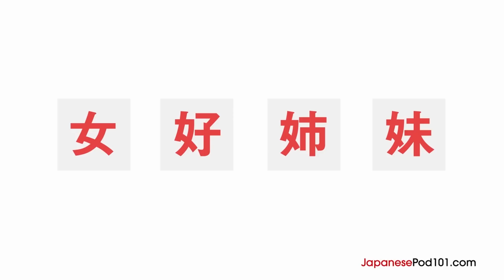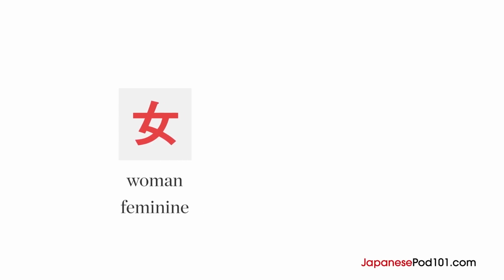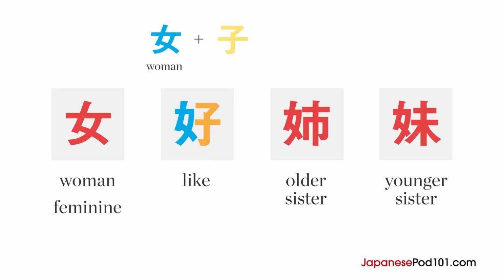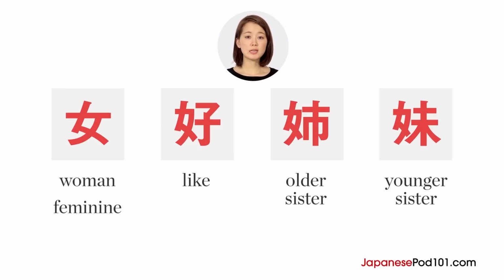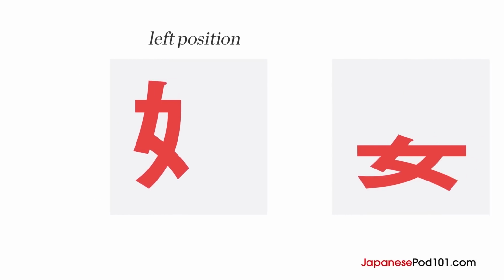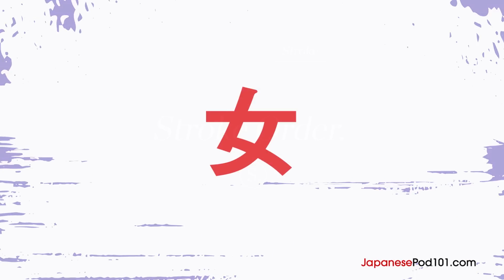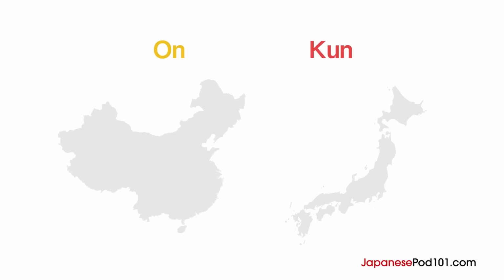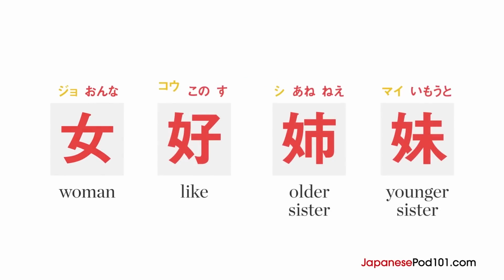Learn Kanji Radical 女 - How to Read and Write Japanese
With this video you will improve your Japanese skills.
↓Check how below↓
If you don't understand much Japanese and want to be able to understand and speak it, this video is made for you because it will get you to improve your Japanese skills!
JapanesePod101 is here to help you progress in your Japanese study.
This is THE place to start if you want to learn Japanese, and improve both your listening and speaking skills.